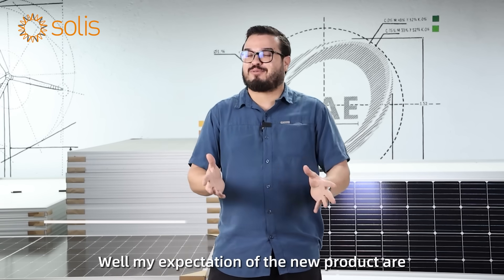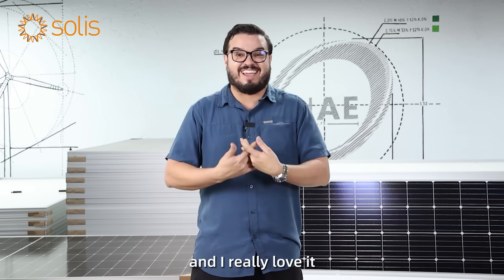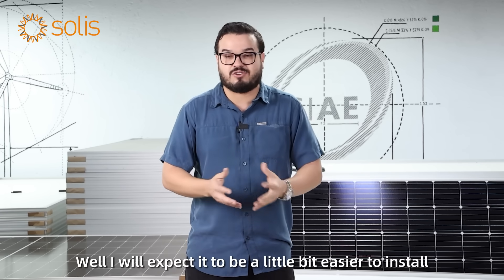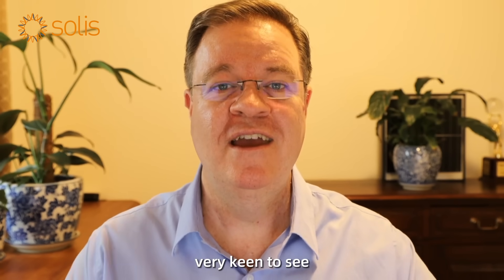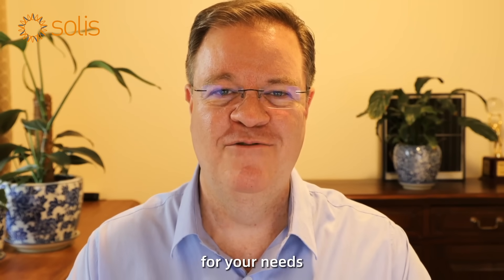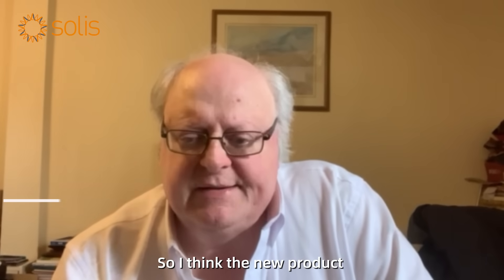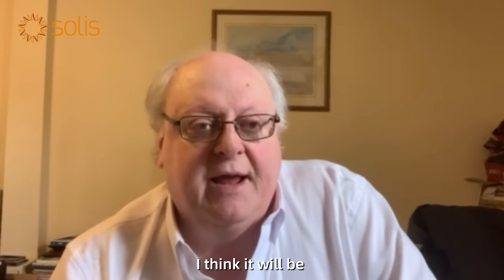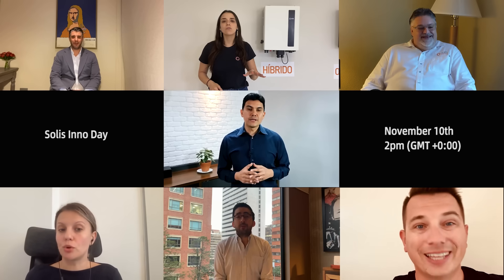Solis Innovation Day - Explore the new beginning of Solis with solar energy industry professionals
The high price of electricity internationally and unstable power supply are leading to increasing demand for energy storage.  Take a look at the video to hear the views of solar industry professionals.